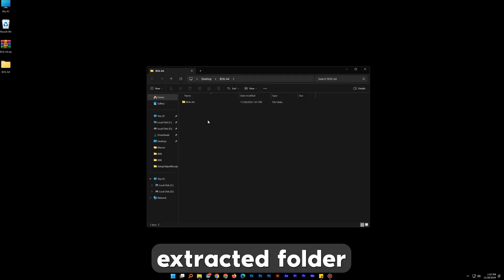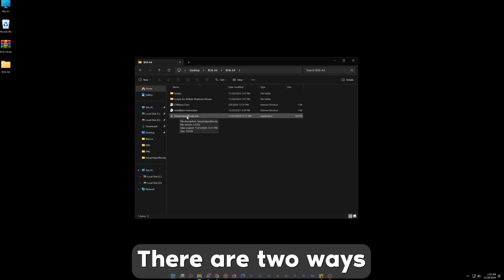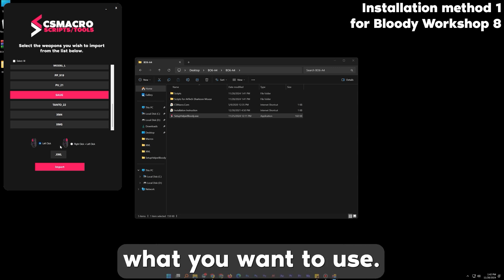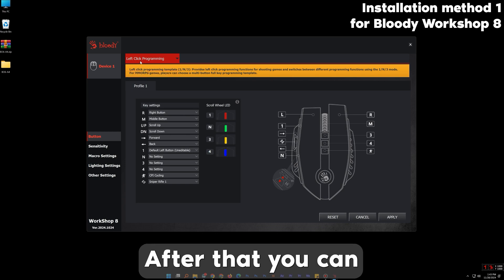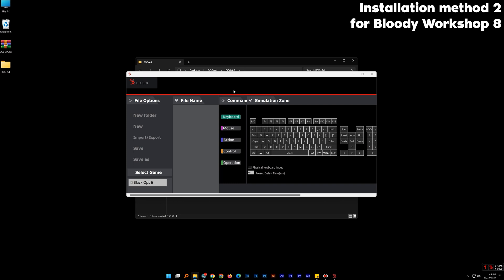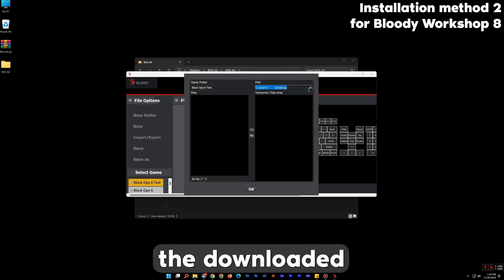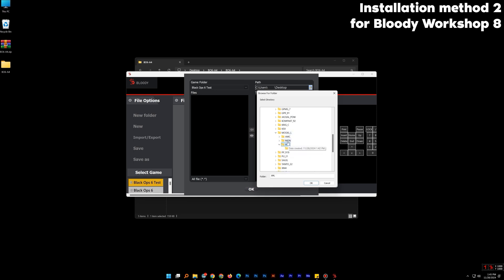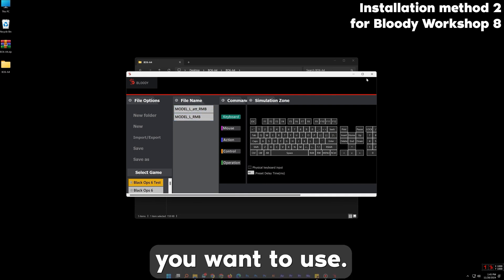CS2 No Recoil Macro Setup with Bloody 8 New Software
Set up a no recoil macro script for CS2 using Bloody, A4Tech, X7, or Sharkoon software. This step-by-step guide will show you how to dominate the game with ease.

This content incorporates the product details, link, and Discord for optimal engagement. Good luck!